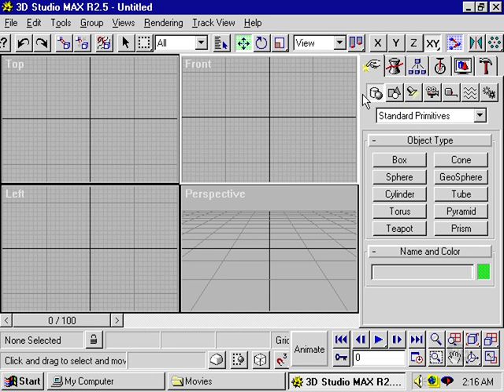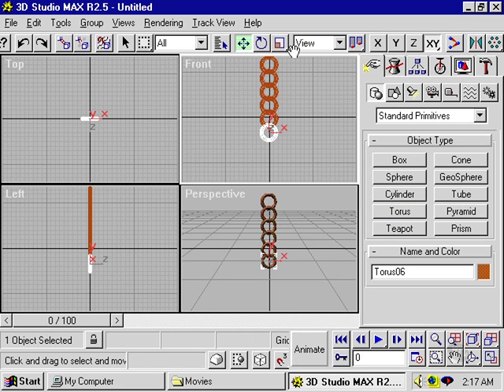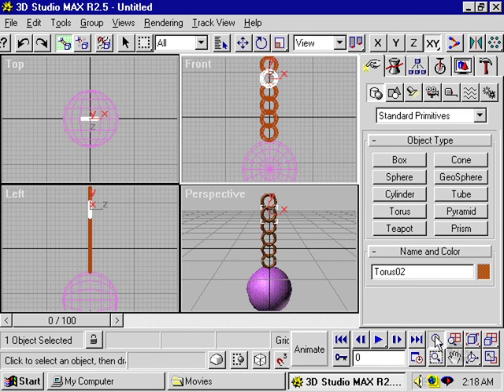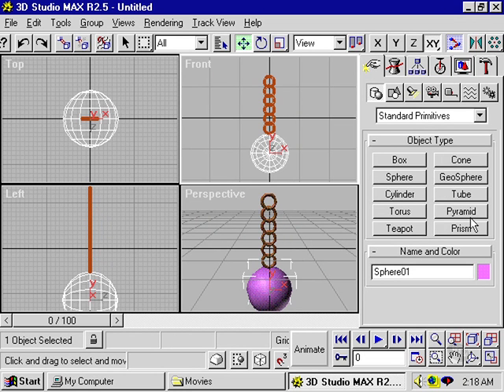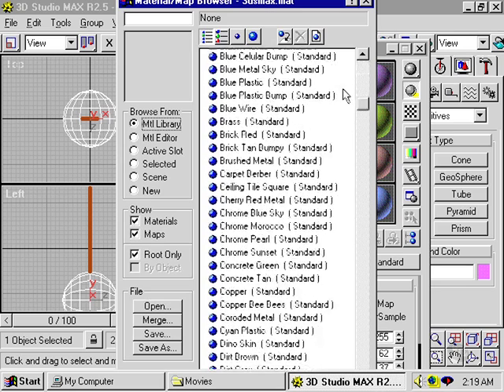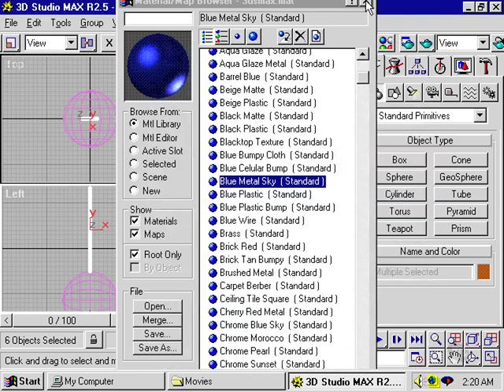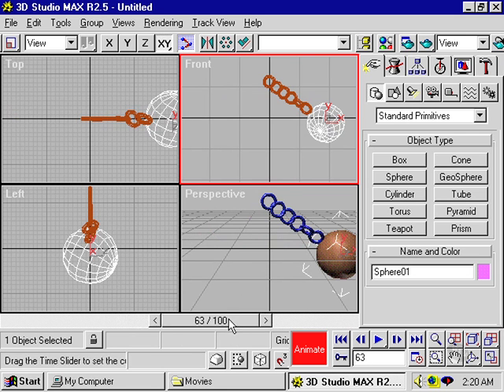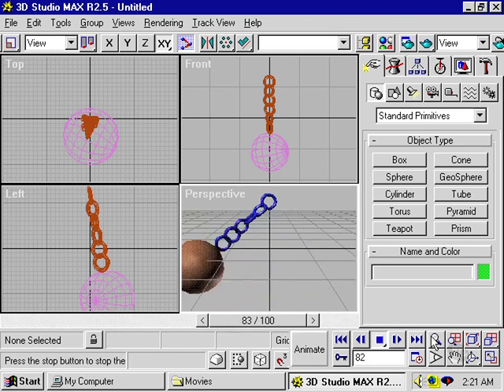164 Using Inverse Kinematics